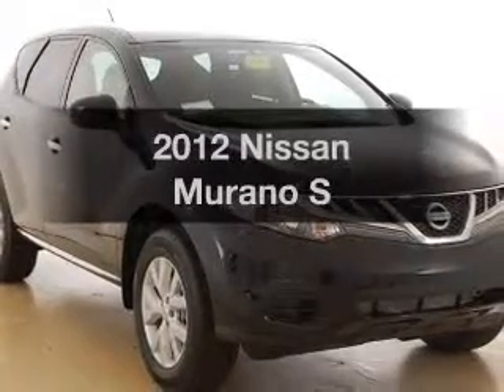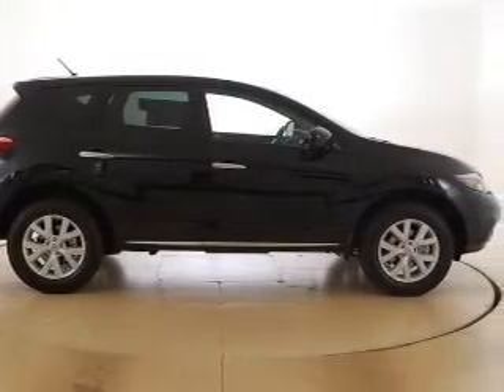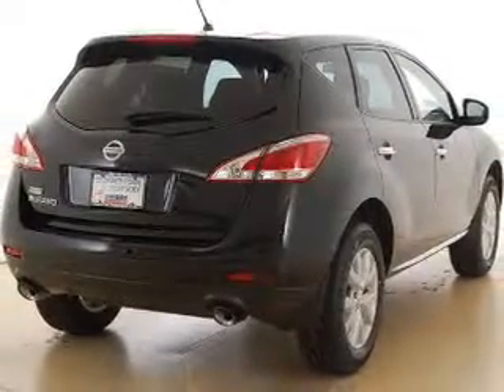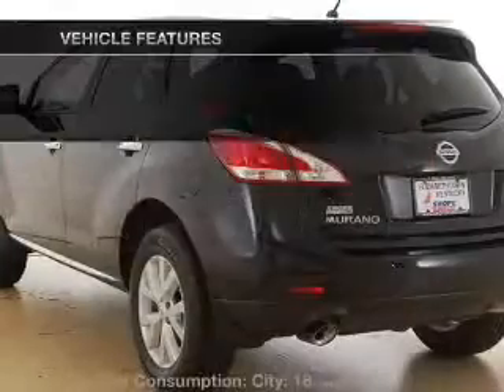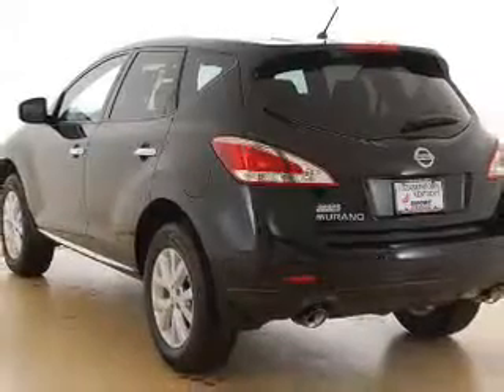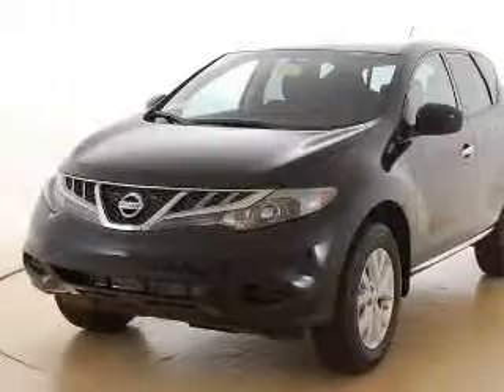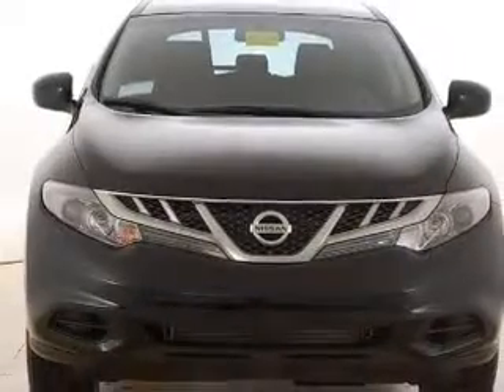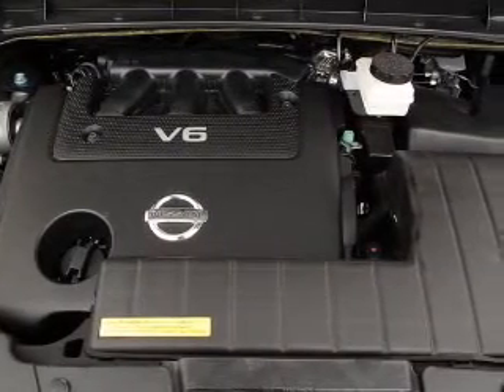2012 Nissan Murano - Elizabethtown KY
Year: 2012
Make: Nissan
Model: Murano
Trim: S
Engine: 3.5 liter 6 cylinder 24 valve
Transmission: Automatic CVT
Color: Black
Mileage: 5
Address:
1085 North Dixie Highway